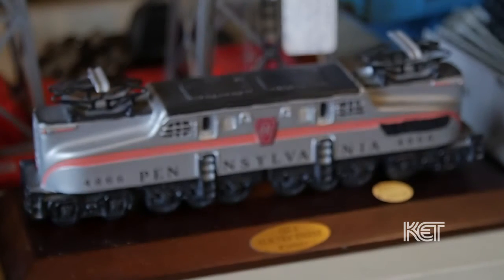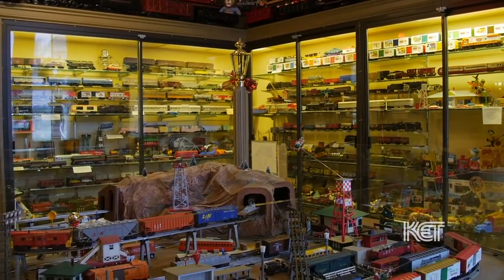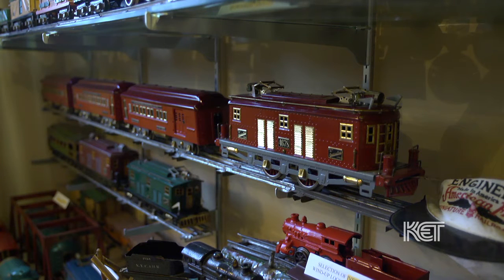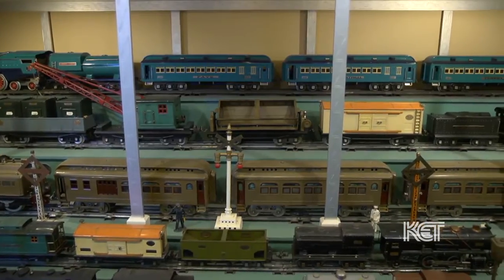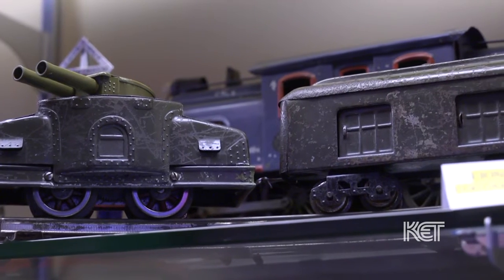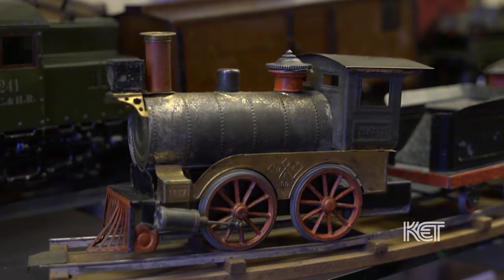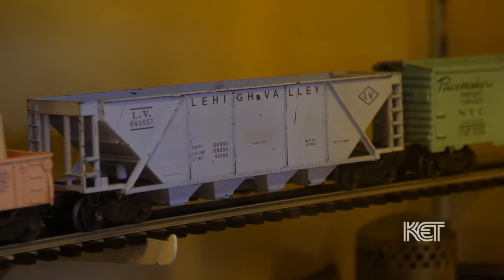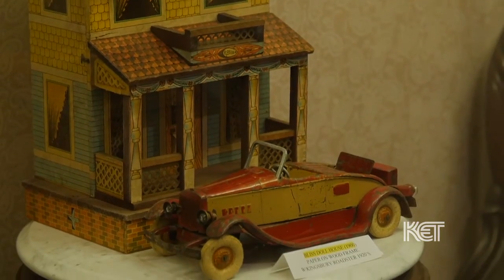Nostalgia Station Toy and Train Museum | Kentucky Collectibles | KET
Amy Hess visits the Nostalgia Station Toy and Train Museum in Versailles, KY. Located in a former 1911 L & N railroad station, this old train depot is filled with an array of antique and model trains as well as vintage toy collectibles.